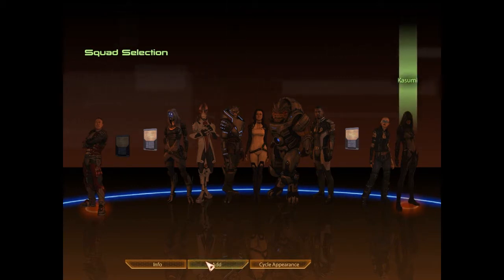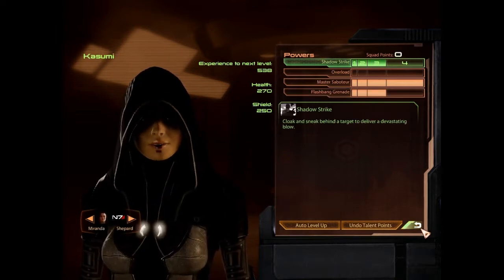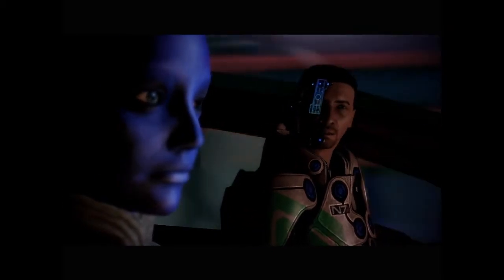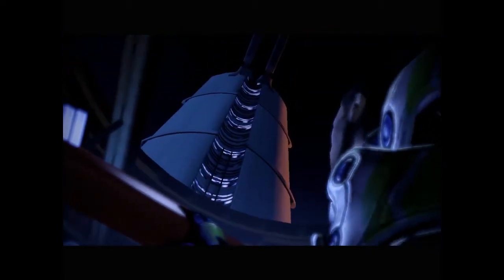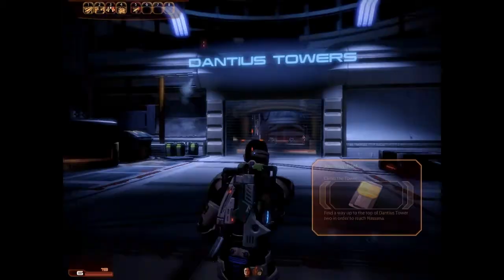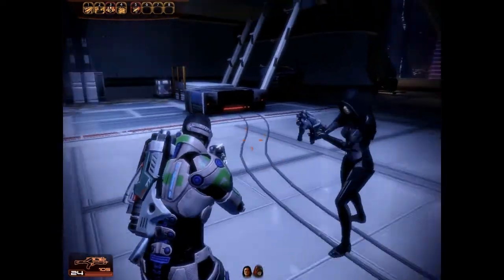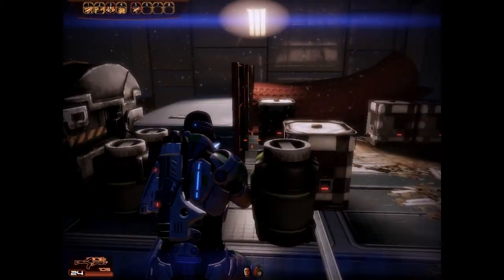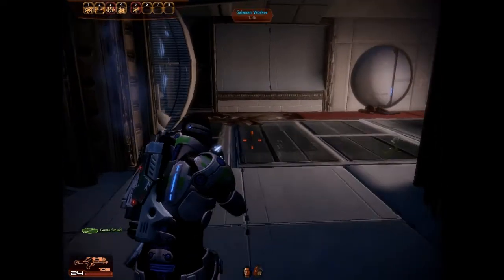Let's Play Mass Effect 2 #143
More ME 2.